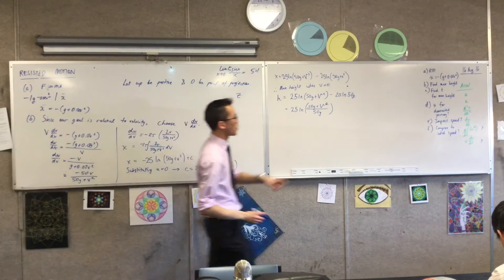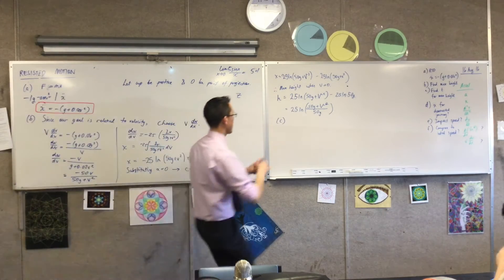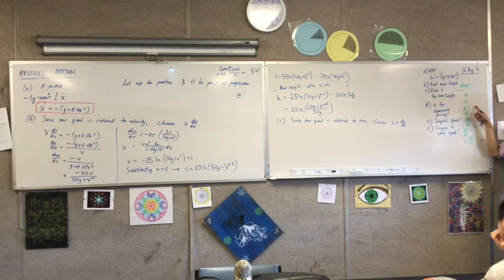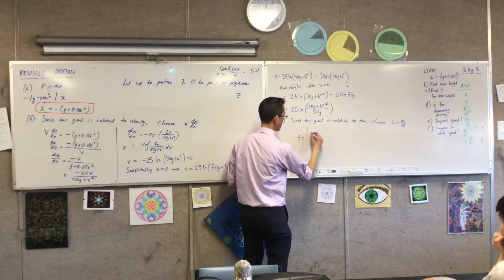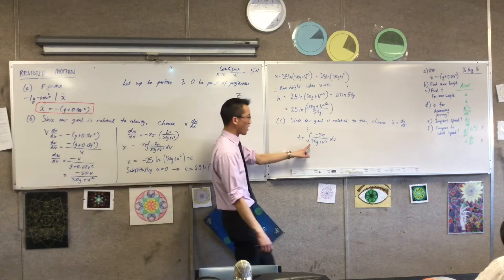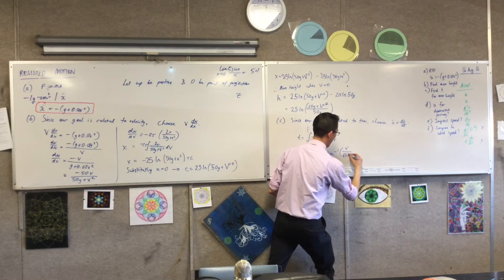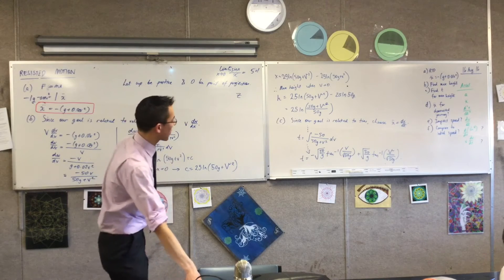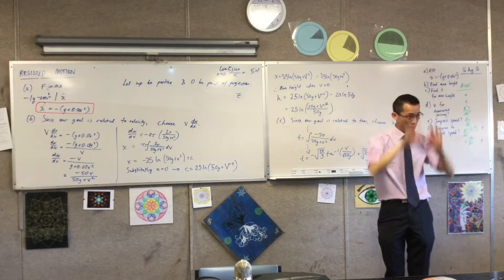Resisted Motion - Harder Example (2 of 2: End of the journey)